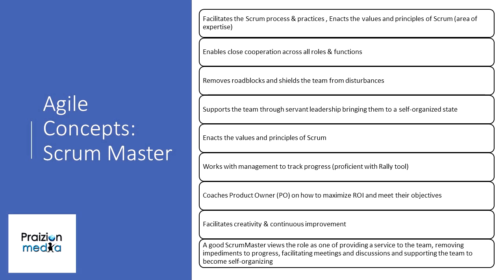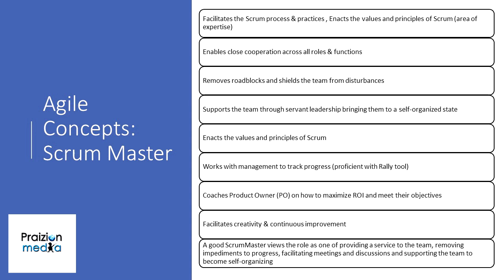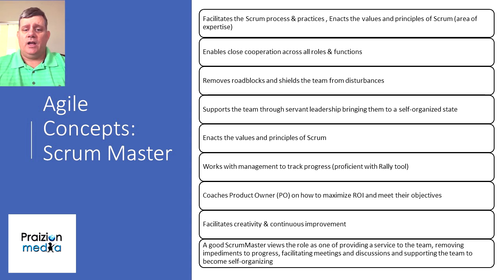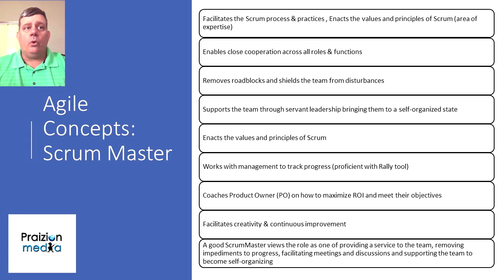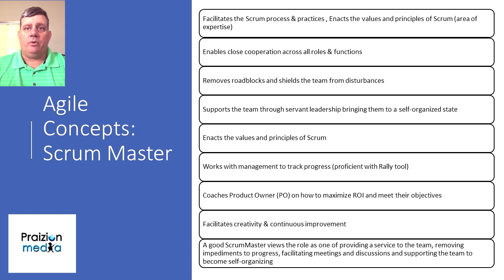Becoming a Technical Project Manager (Agile Tips) Part - 5